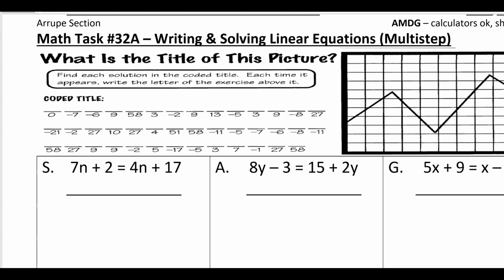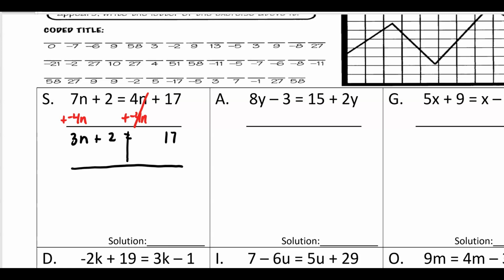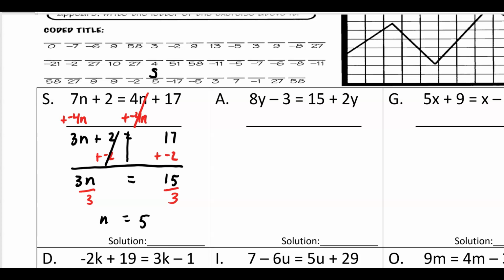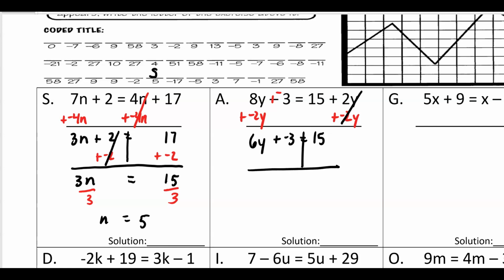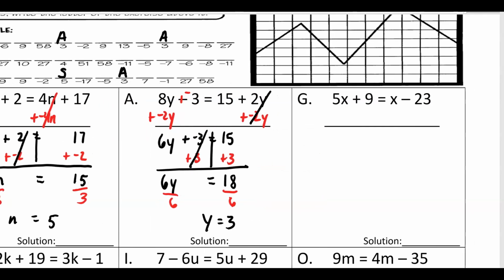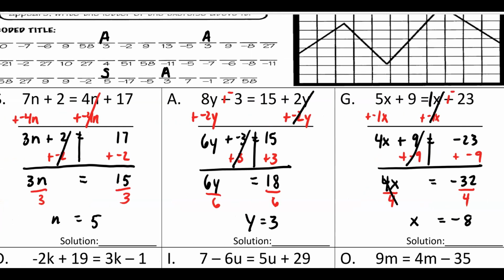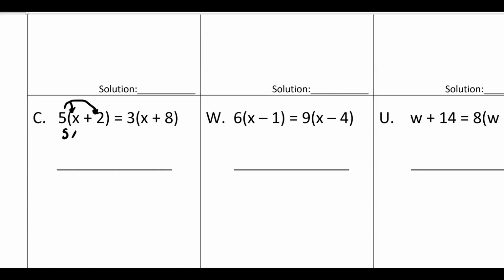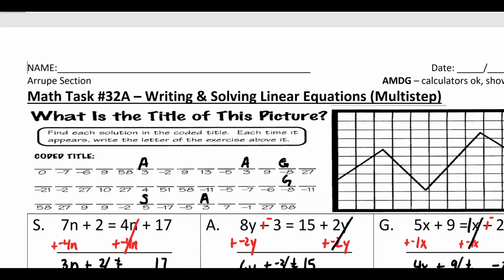Math Task 32A - Writing & Solving Linear Equations (Multist